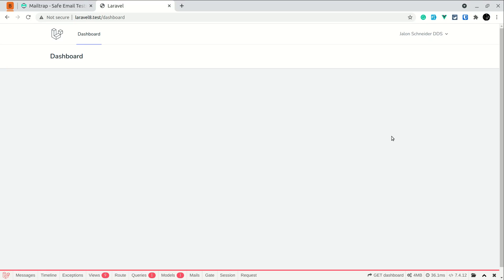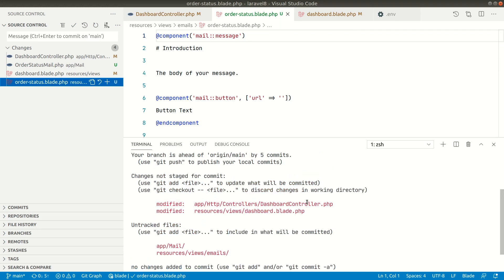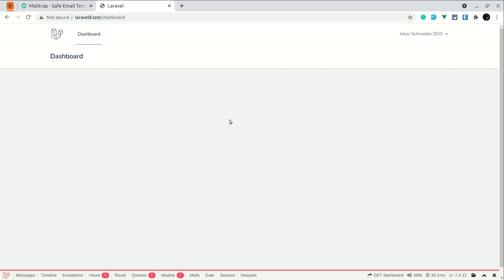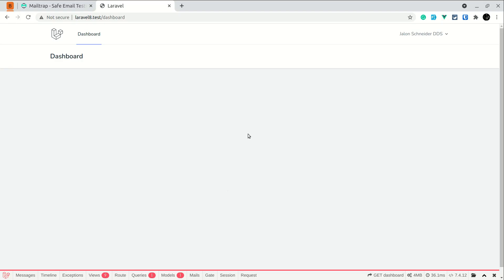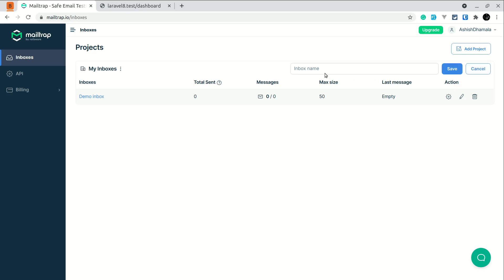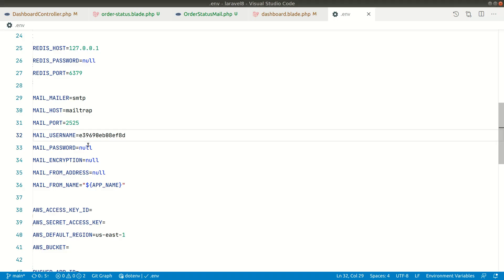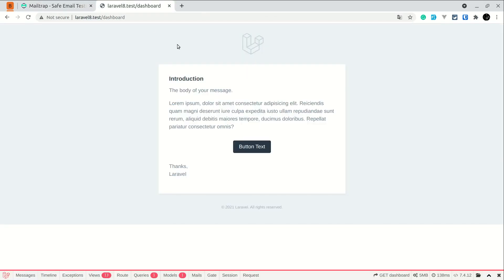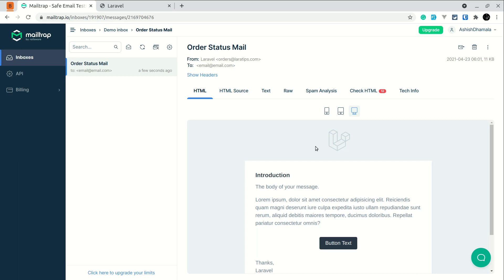Laravel Tip - Test and View Email Locally and On Third Party Website For Free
In this video, I have shown how you can test and view the email that you are sending to the users using your application/website.

Tech stack:
Laravel
PHP